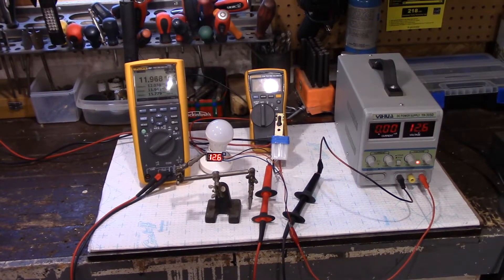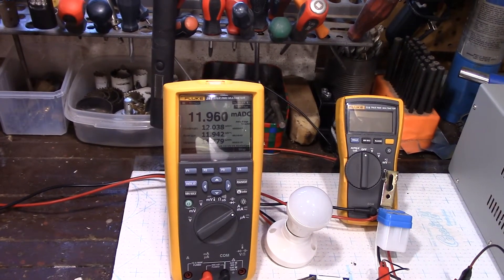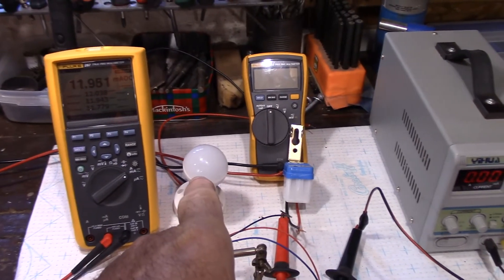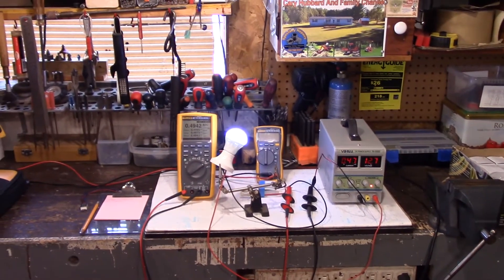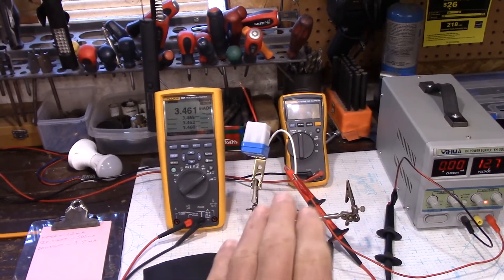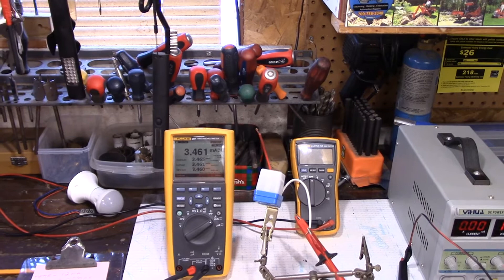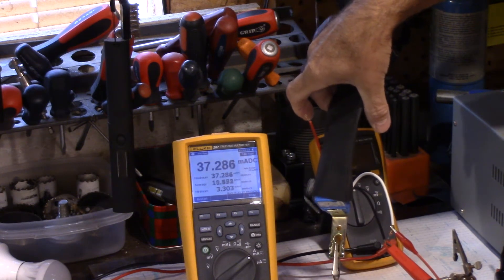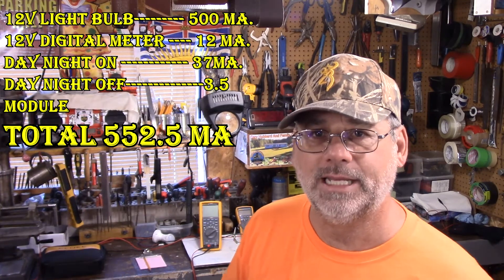How To Design A Solar Powered Night Light - Part One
PART TWO OF THE LIGHT PROJECT COMING SOON.